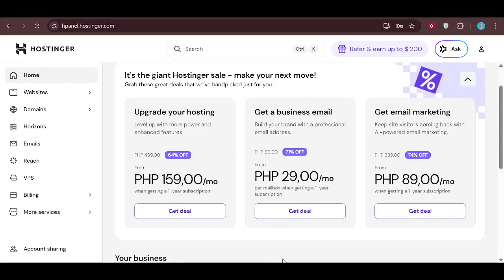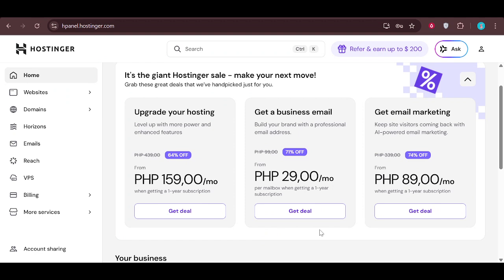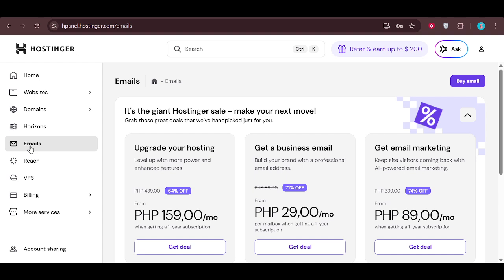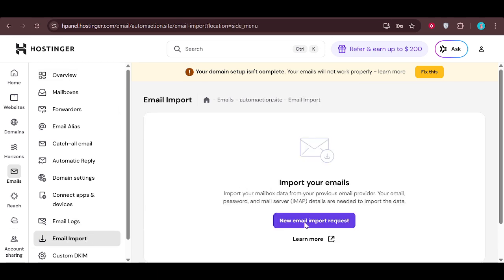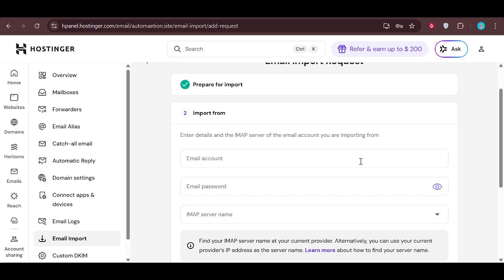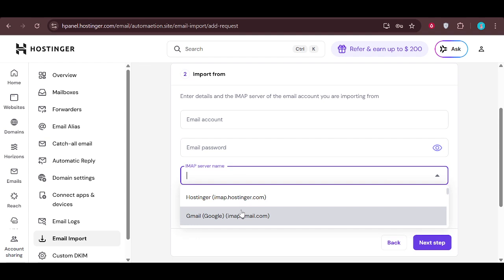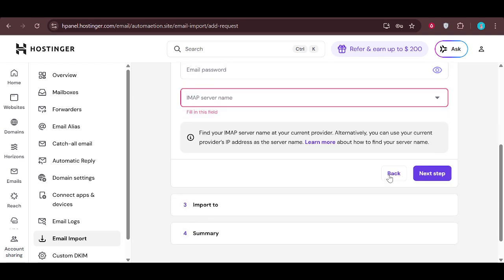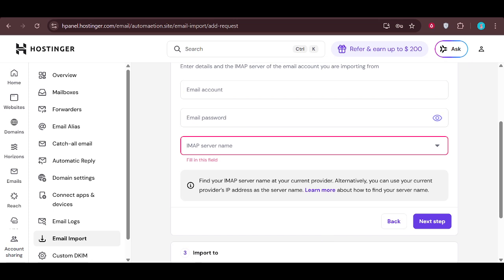How to Connect GoDaddy Email to Hostinger 2026 (GoDaddy Email to Hostinger Integrate)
In this video, we delve into the straightforward steps needed to connect your GoDaddy email to Hostinger. This tutorial is perfect for those looking to streamline their email management by integrating these two powerful platforms seamlessly.

By the end of this video, you will gain a clear understanding of the connection process and essential configurations necessary for optimal performance. Watch till the end to ensure you don’t miss any crucial steps to successfully integrate your email accounts.